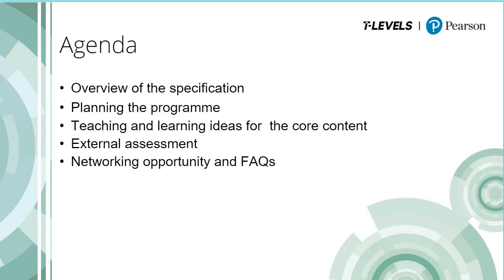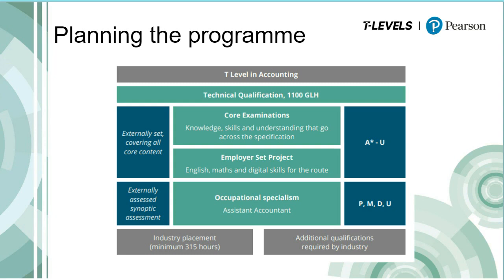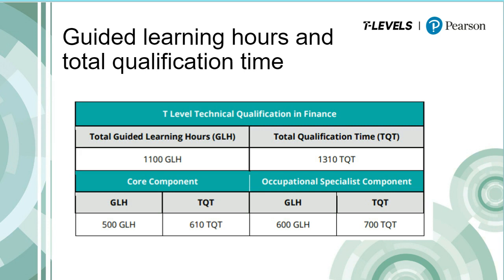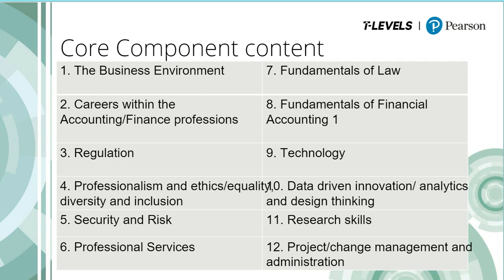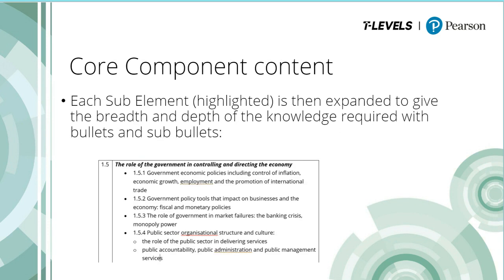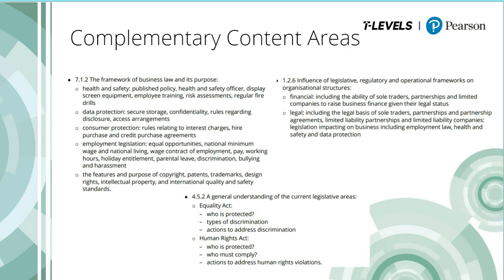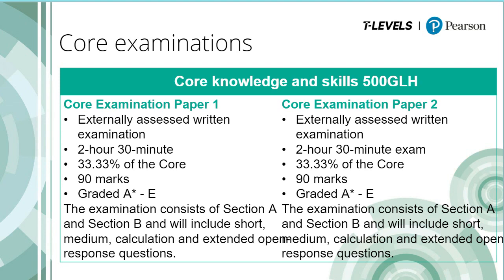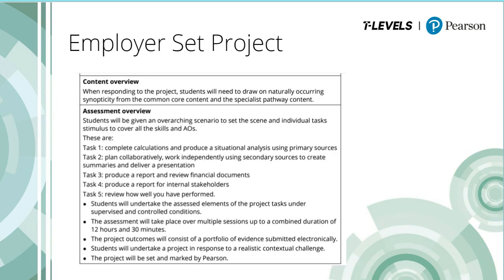Getting Ready to Teach the T Levels in Accounting and Finance (Core Content)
This session provides you with an opportunity to hear about:
1. Planning your programme
2. Reviewing elements of the core content and practical ways in which this can be delivered
3. Signposting the ongoing support available to you